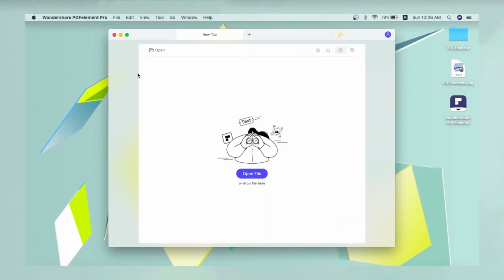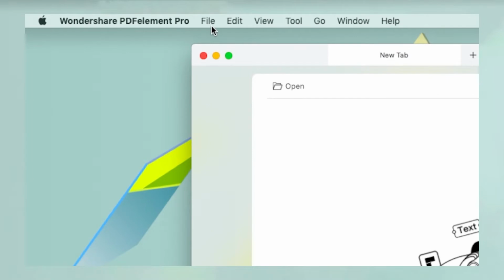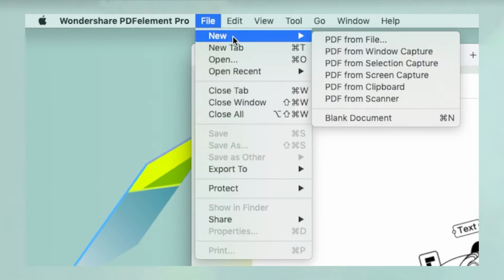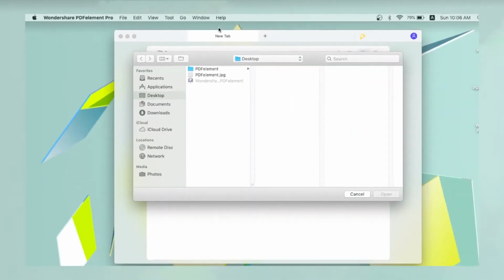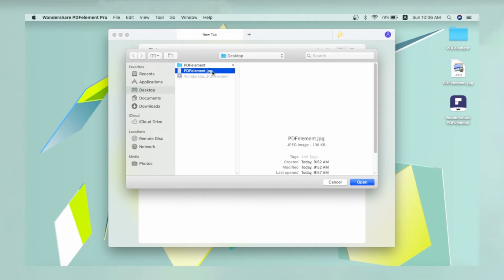How to Convert JPG to PDF | Wondershare PDFelement 8